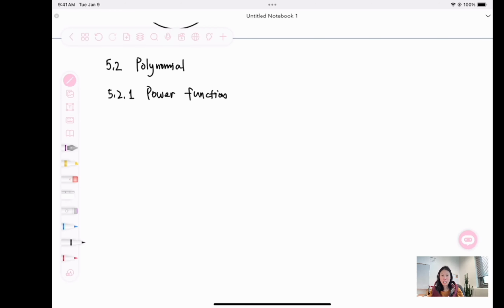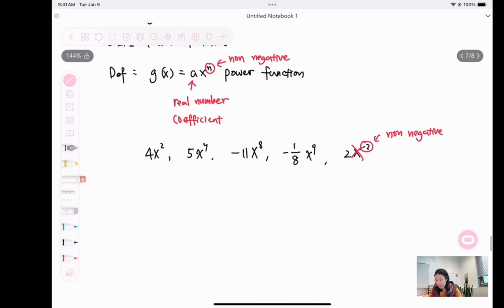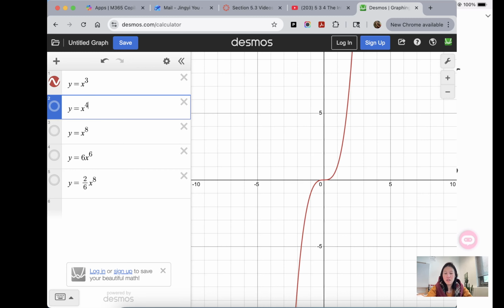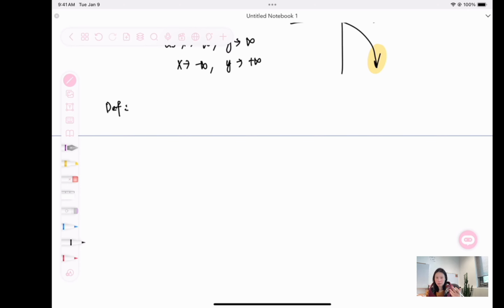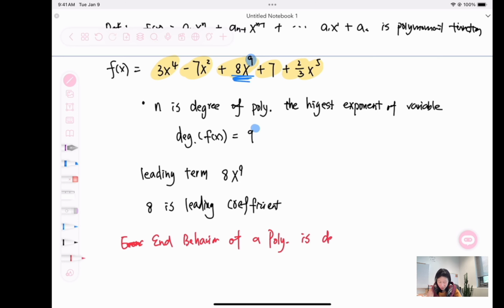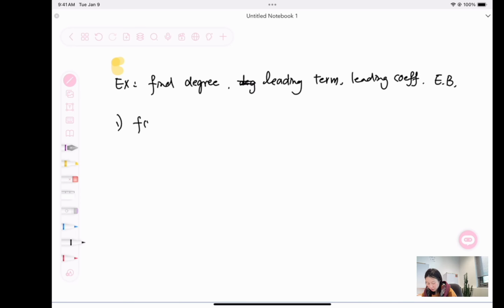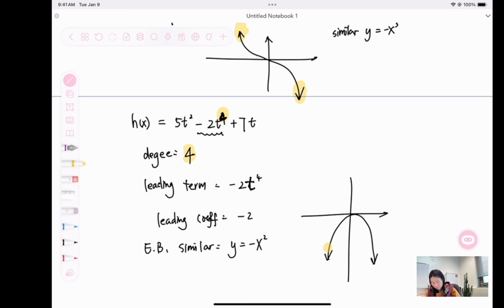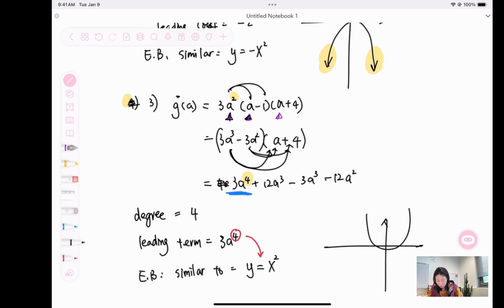5.2.1 Introduction of Polynomial and power function